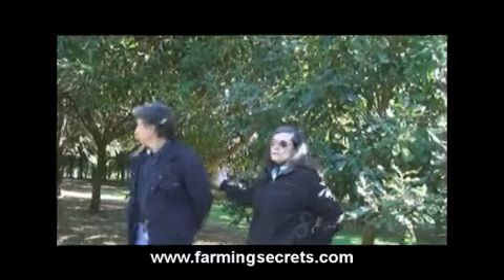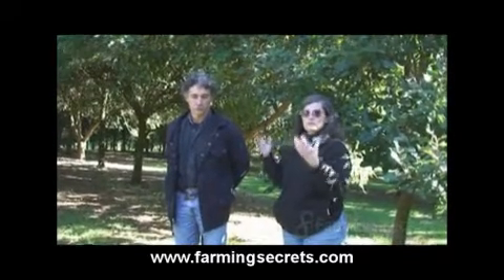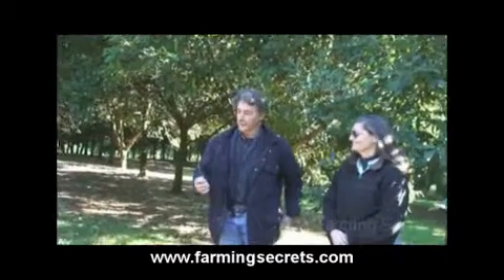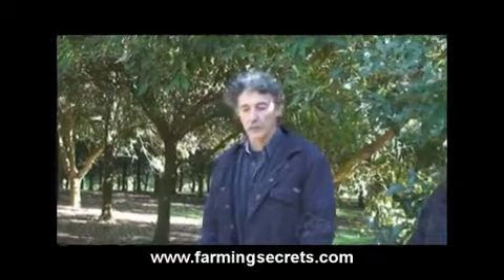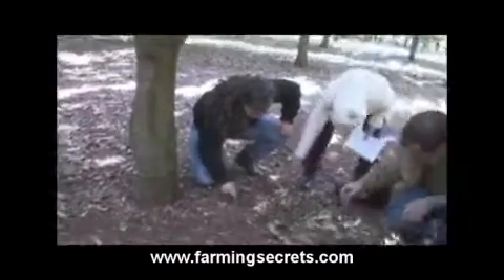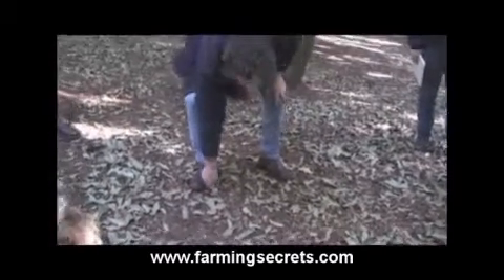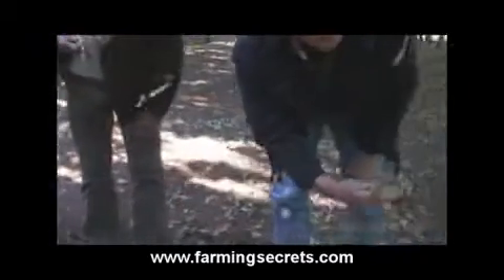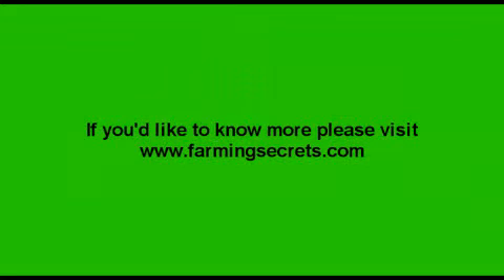A Sneak Peak At A Macadamia Farm Using Compost Pt 3 of 3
Tune in! as Alan Coates and Elaine Ingham on composting at a macadamia farm. With information on soil compaction and penetrometers.